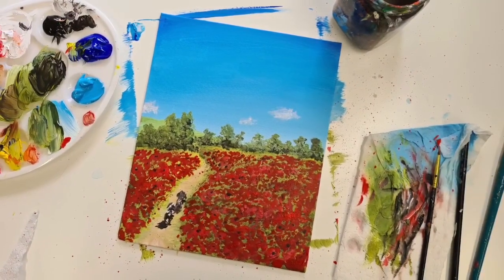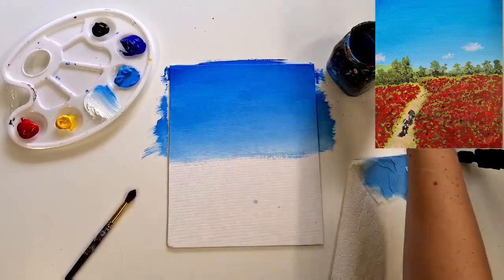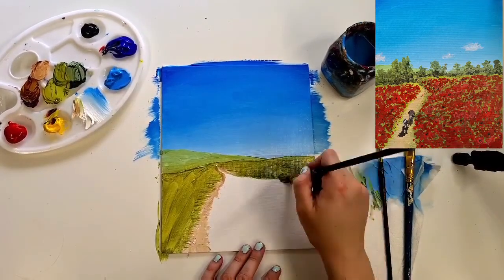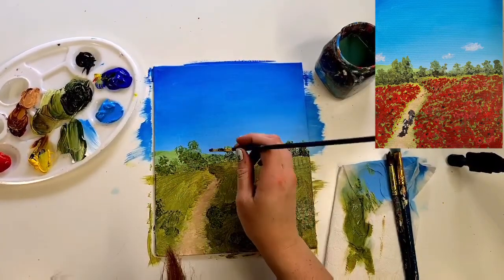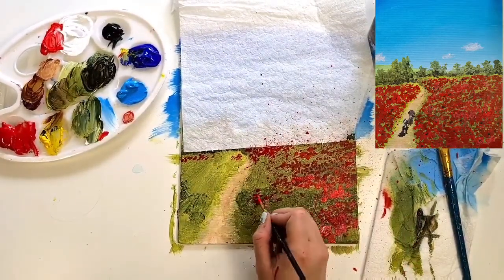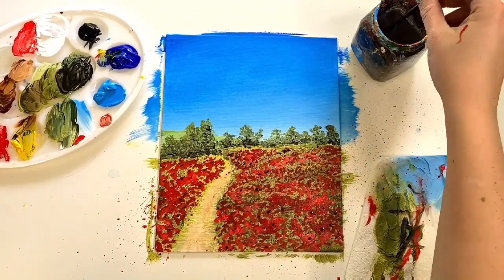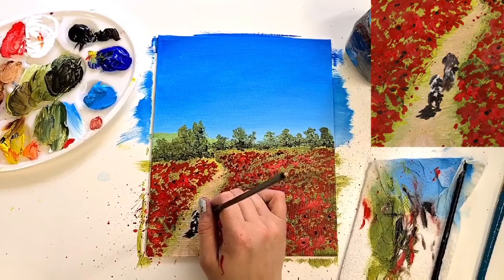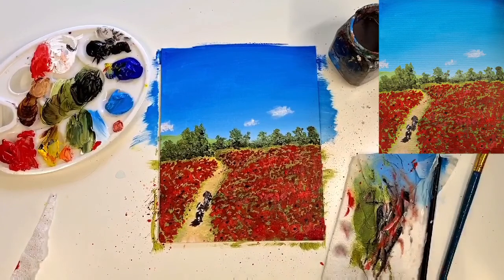Poppy Walk Acrylic Painting Tutorial 🐶💗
Easy Acrylic Painting tutorial for beginners to paint along to at home!

For this tutorial you will need:

- A Canvas board, Small Canvas or you can even paint on strong paper taped to a desk
- Paint brushes! Ideally; Large, Medium and Small
- Kitchen Roll (an extra sheet is needed for this one)
- Water cup, I used an old Jam Jar
- Platte (covered in cling film for easy cleaning)
- Acrylic paint colours: Red, Blue, Yellow, Sky Blue, White and Black
You can of course change this painting however you like!

We also sell all the art supplies you'd need to do any of our tutorials on our website.

ENJOY! Please share your paintings with us and Tag us!

We design paintings to be painted at any ability ideally with a drink in your hand 🍹 Please feel free to pause this videos at anytime and paint at your own speed.

Learn, relax and enjoy painting with us!

love Rach,
Liquid Art